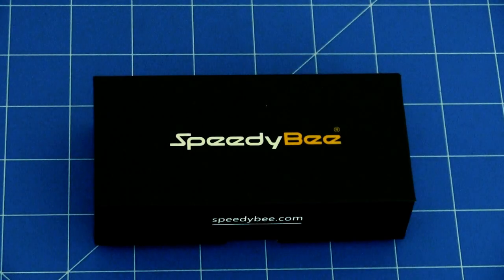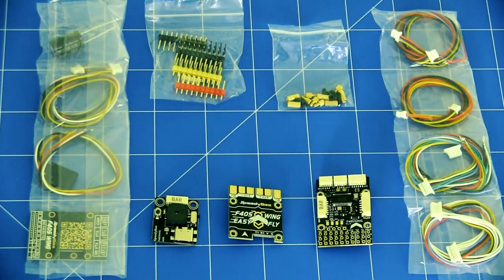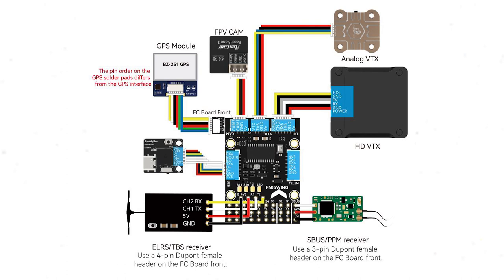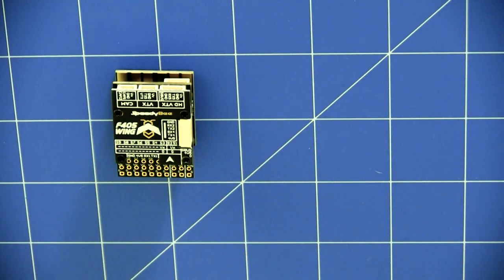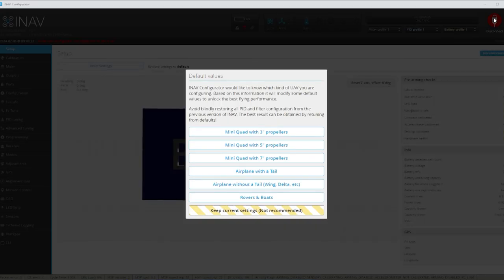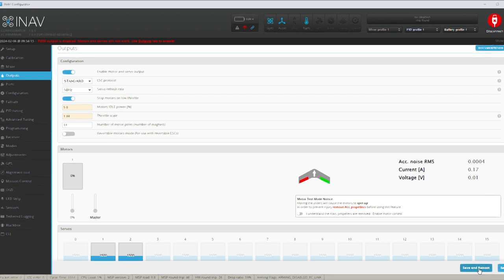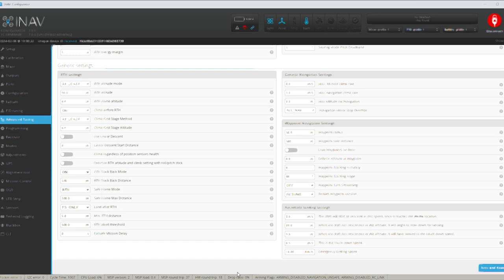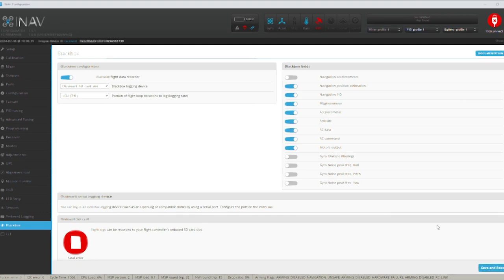SpeedyBee F405 Wing Mini Unboxing, Setup and Basic INAV Install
The latest flight Controller from SpeedyBee, the F405 Wing Mini, we unbox it and see what you get, go over the board layout and then do a basic INAV set up in preparation for a new build coming soon.

Chapters
0:00 What Do You Get In The Box
4:28 Front Flight Controller Layout
6:06 Back Flight Controller Layout
7:23 USB Extender Layout
8:08 PDB Layout
8:39 Full Plug and Play and Soldering Connections
10:11 F405 Wing Mini Board Setup
13:51 Firmware Install and Basic INAV Setup
30:15 Conclusion